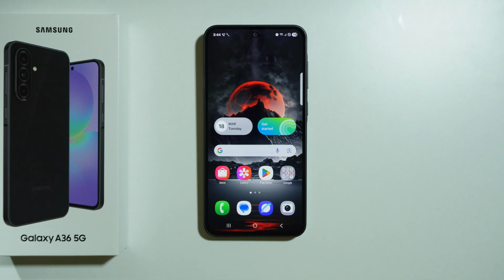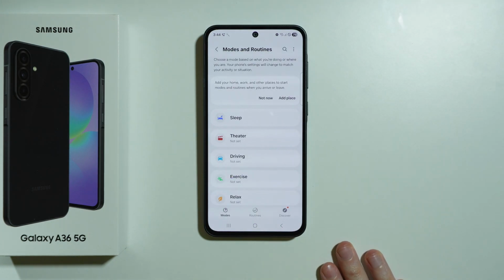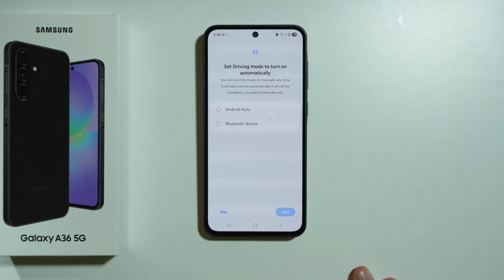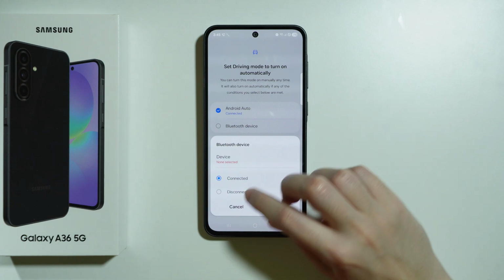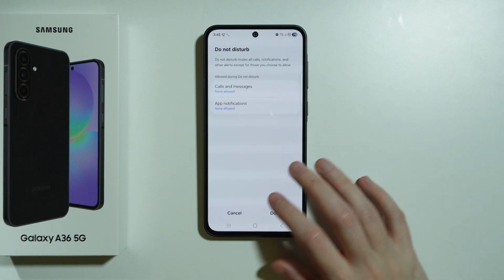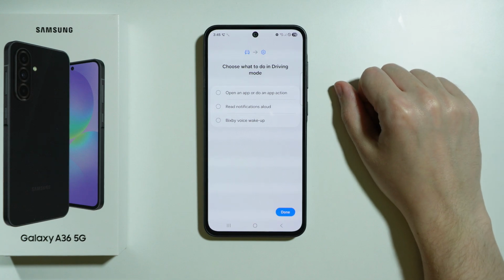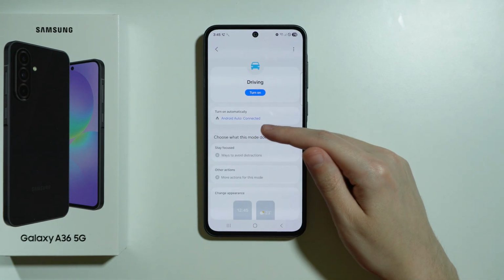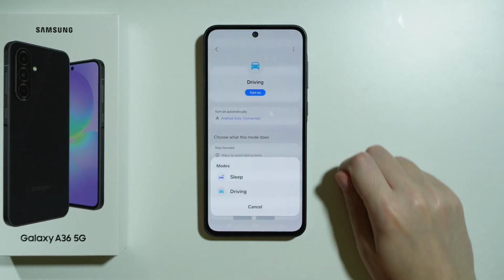Samsung Galaxy A36 5G: How to Set Up Driving Mode (Auto Enable Driving Mode)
Want to set up Driving Mode on your Samsung Galaxy A36 5G? This video will show you how to enable Auto Driving Mode, which activates automatically when it detects you're in a car. Learn how to customize your settings for hands-free calls, texts, and notifications while driving. Watch now to set up and activate Driving Mode on your Galaxy A36 5G for safer driving.